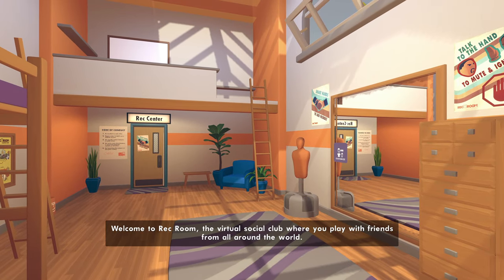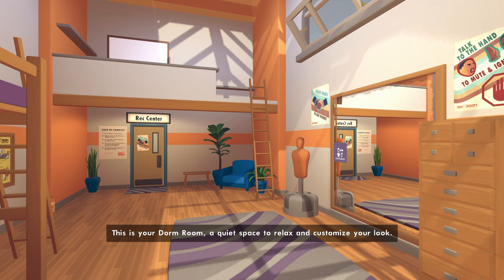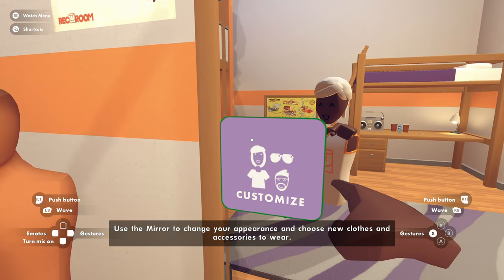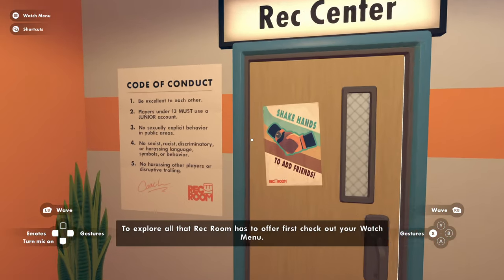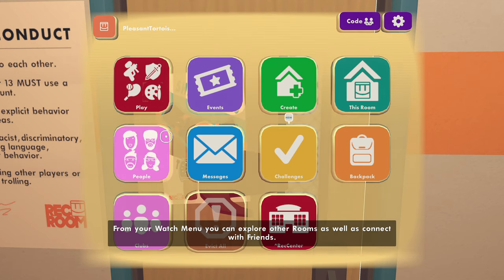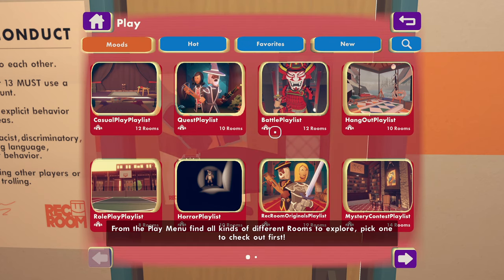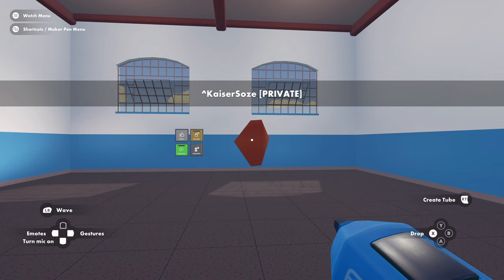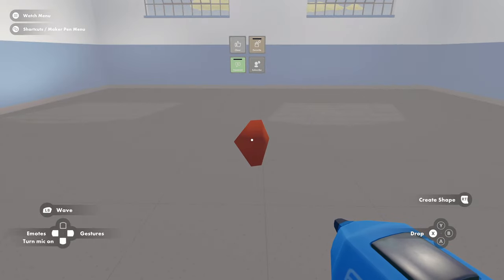Rec Room - 700G de manera rápida y barata (gratis)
Para llegar a los 1000G hay que subir hasta nivel 50 por lo que tocará dedicarle unos cuantos días.

*** Si quieres comprar juegos baratos en Instant Gaming pásate por este enlace